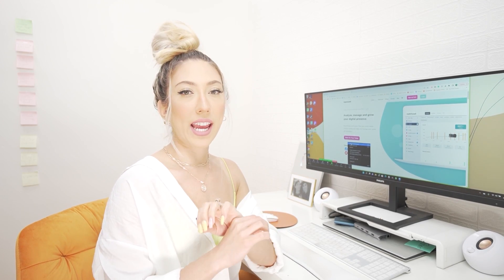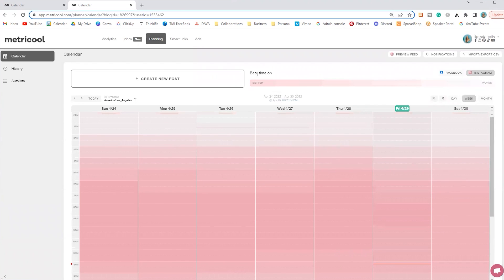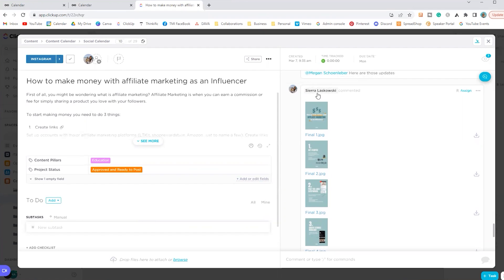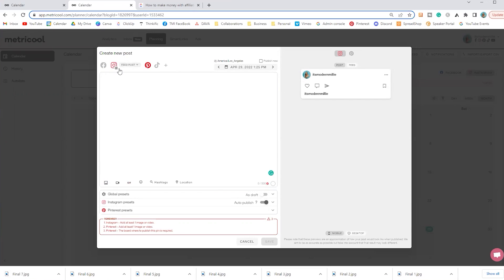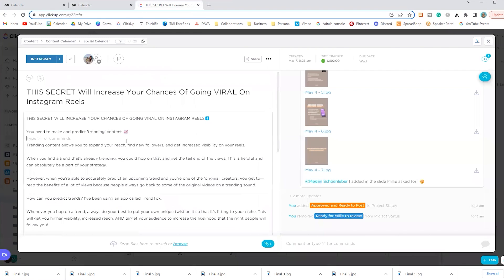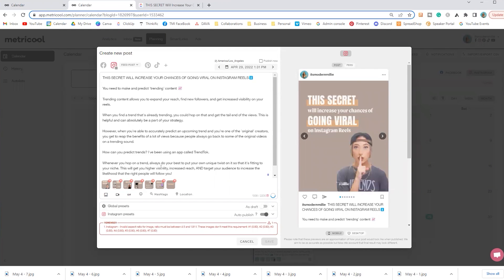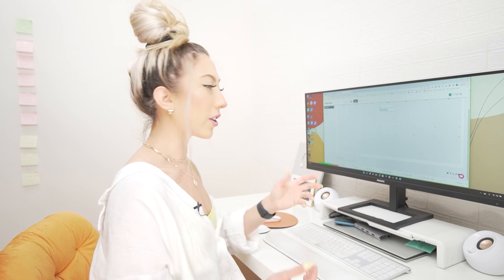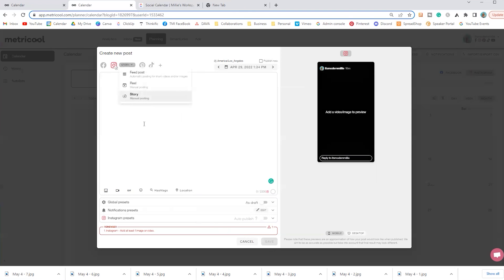HOW TO SCHEDULE & AUTOMATE INSTAGRAM POSTS | Save Time, Post In Your Sleep, & Maximize Results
If you're struggling with how to post consistently on social media, watch this video to learn how to schedule and automate Instagram posts so you can save time and maximize efficiency. Use code MODERNMILLIE for a 15 day trial and start using Metricool today

TIMESTAMPS:

0:00-1:07 Intro
1:07-1:59 Our Sponsor - Metricool
1:59-2:39 A quick walkthrough of the Metricool app
2:39-2:52 Metricool’s basic functions
2:52-6:56 How to plan and create your content within the app
6:56-9:53 Scheduling your content to auto-publish
9:53-10:20 Calender overview of all your scheduled content
10:20-10:52 Scheduling vs auto-posting content
10:52-11:59 What type of content can you auto-post?
11:59-13:44 Other platforms you can manage on Metricool

⬇️ More stuff you should check out ⬇️

*$27 MINI COURSE: HOW TO FINALLY GROW TO 100K ON ANY PLATFORM*

 MORE MILLIE!